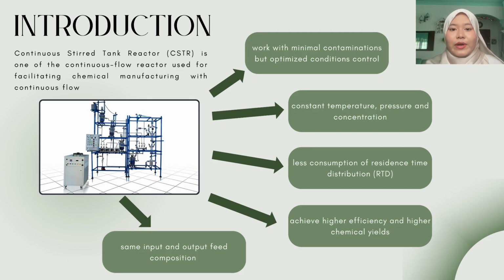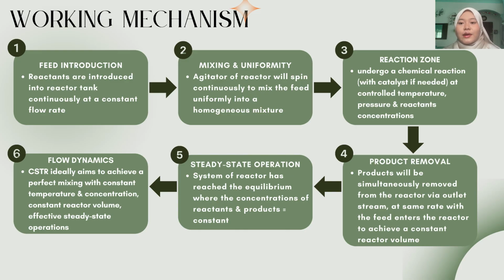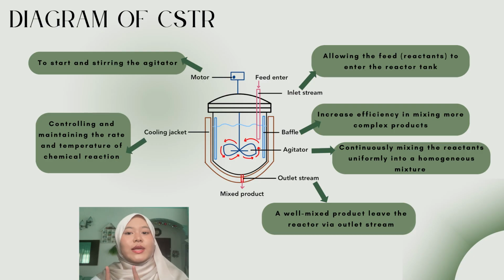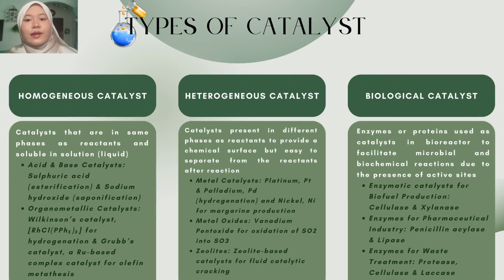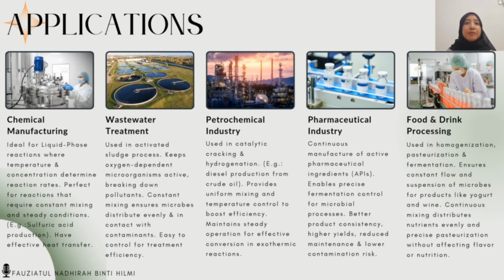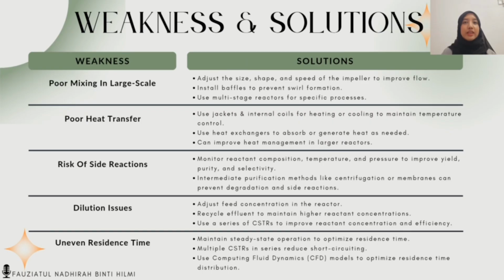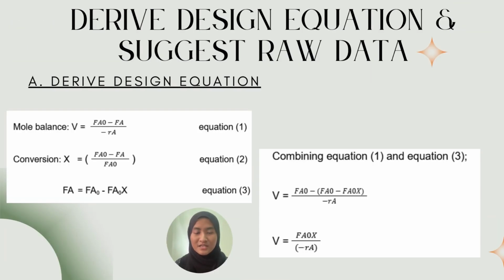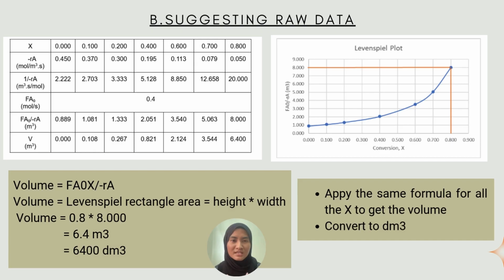CMT674 CATALYSTS & REACTOR APPLICATIONS | CSTR